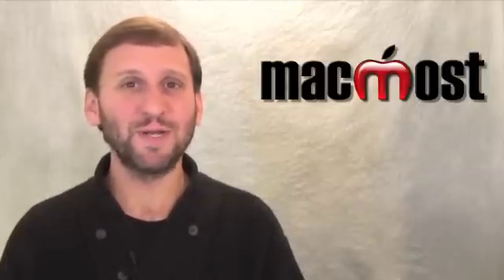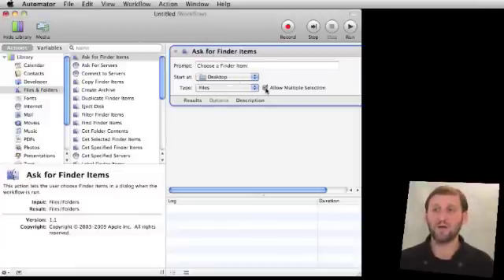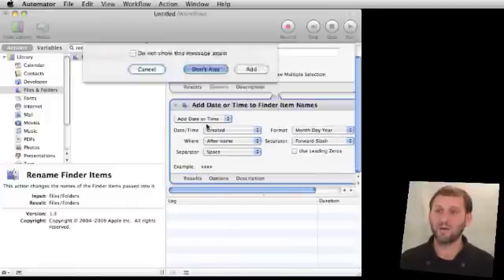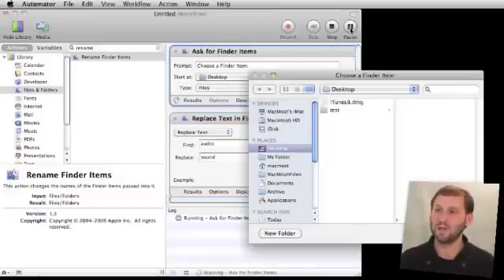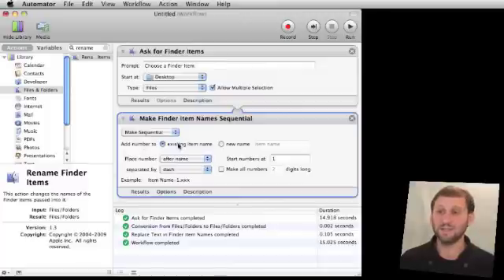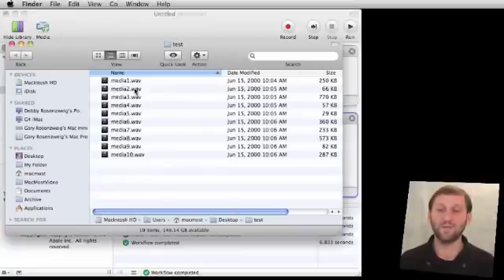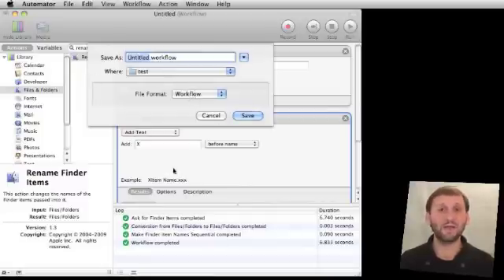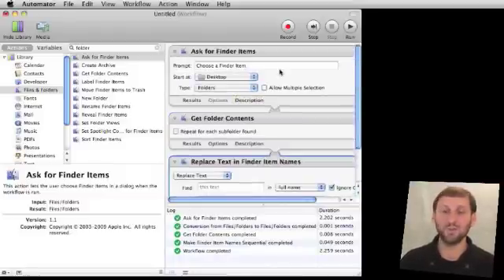Batch Rename Multiple Files (MacMost Now 312)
Learn how to rename a batch of files using Automator in Snow Leopard. You can quickly and easily create a workflow that will allow you to select a group of files or a folder and rename the files replacing or adding text, adding numbers or the time or changing the file extension.